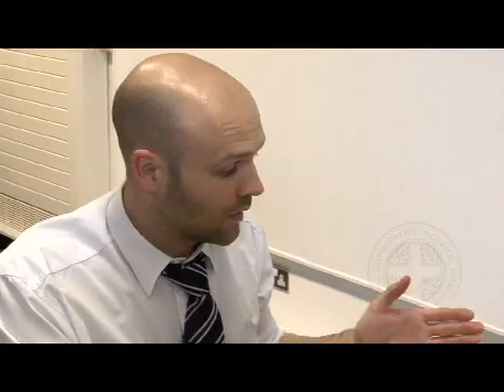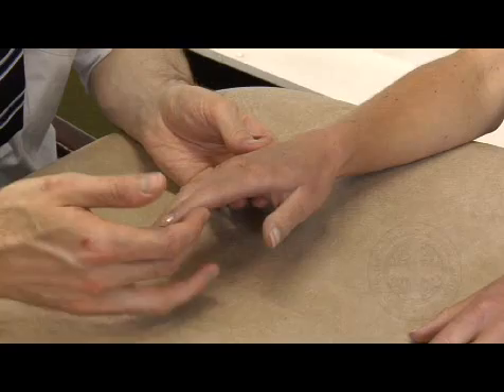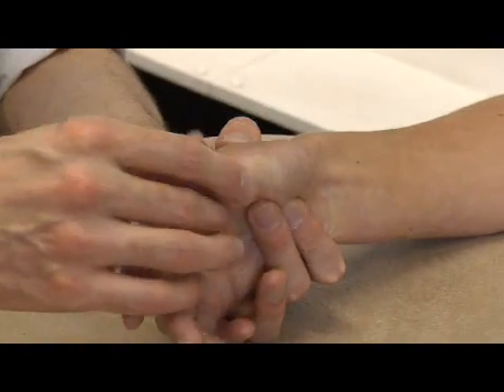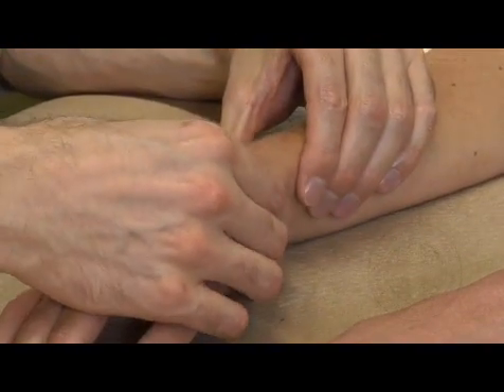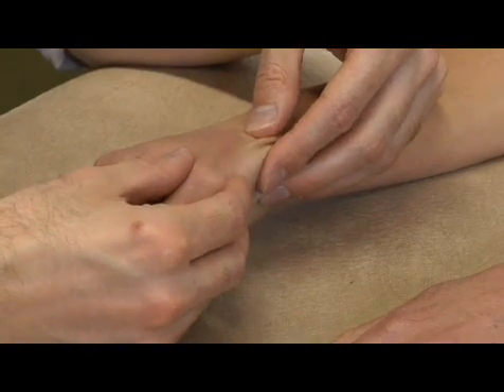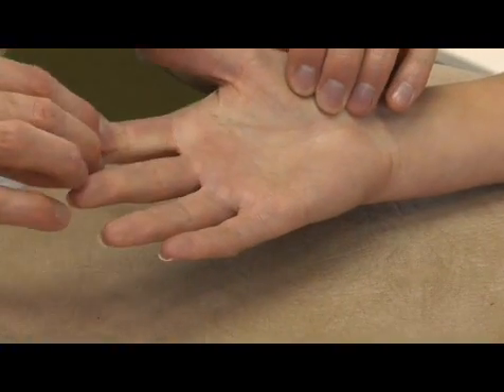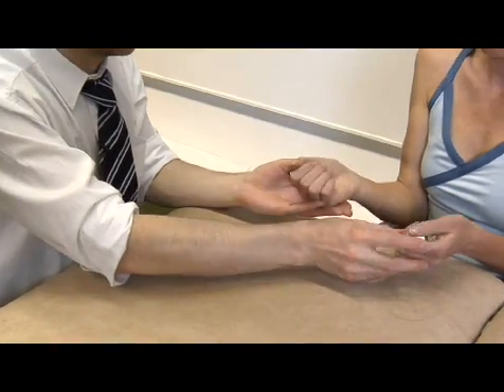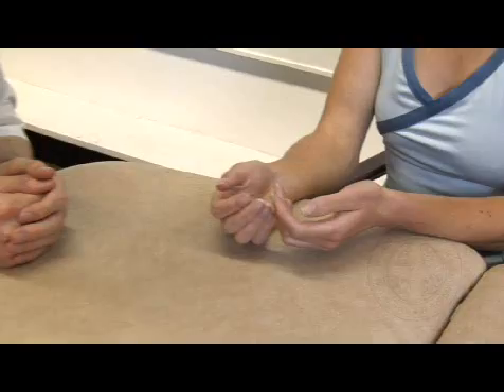Hand run through